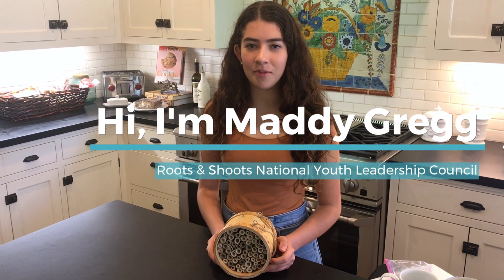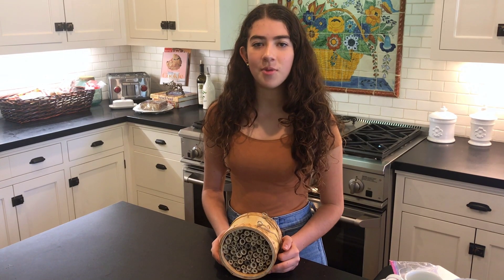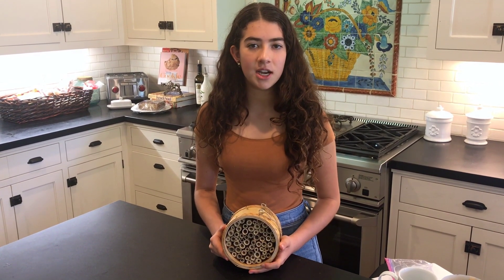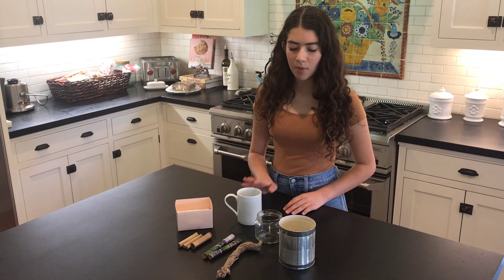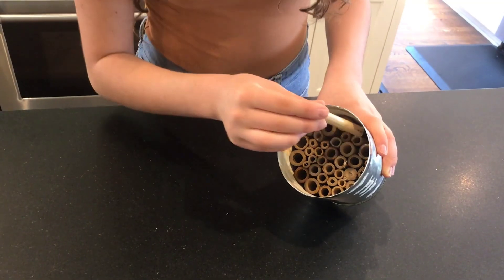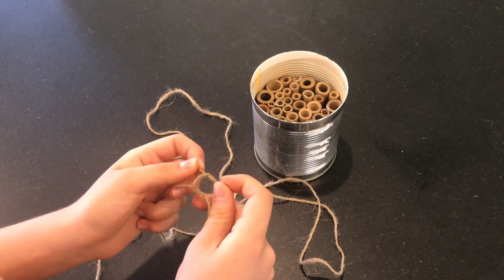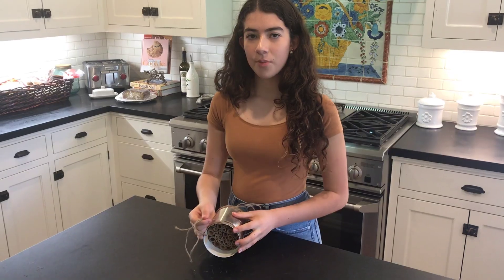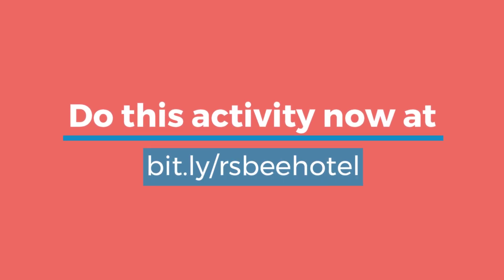How to Build a Bee Hotel: Roots & Shoots Youth Activity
Make your very own Mason Bee Hotel using materials around your house with the help of Roots & Shoots National Youth Leadership Council Member, Maddy Gregg! She created The Thriving Hive Project and is a proud member of the RSNYLC. Get this and other Roots & Shoots activities

Did you know: The most common of the solitary bees are Mason Bees. Mason bees don't build wax comb or produce honey. They don't stay together like in a hive, instead they lay their own eggs in small tube-like holes and seal them with mud.

About Roots & Shoots:
Roots & Shoots, a program of the Jane Goodall Institute (@janegoodallinst janegoodall.org) , is a global movement led by millions of young people from all walks of life. Roots & Shoots was started by Dr. Jane Goodall and a group of students in Tanzania who felt that everyone can make positive change in the world, no matter who they are or where they live, by taking action in their own communities. Roots & Shoots has fostered compassionate individuals in all 50 U.S. states and over 60 countries across the globe by strengthening their voice, agency and conviction to act. Together, they’re building a better world for people, other animals and the environment we share.